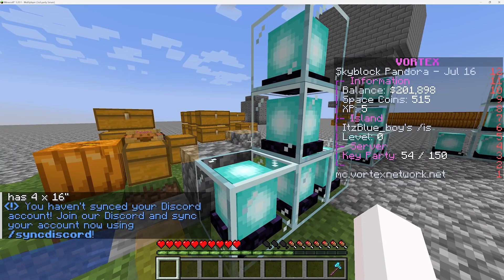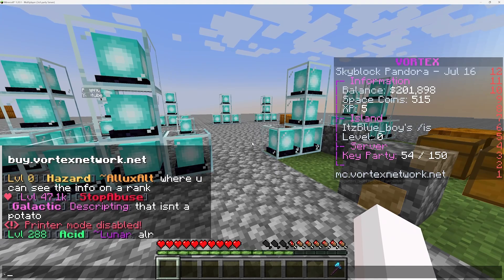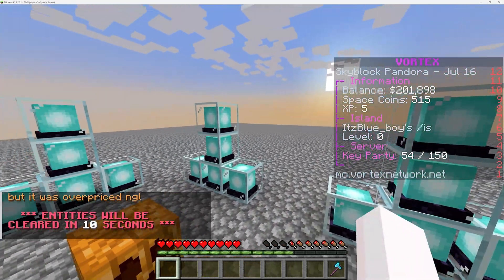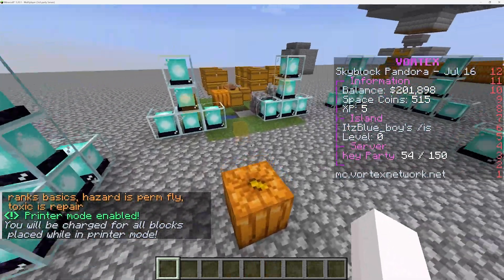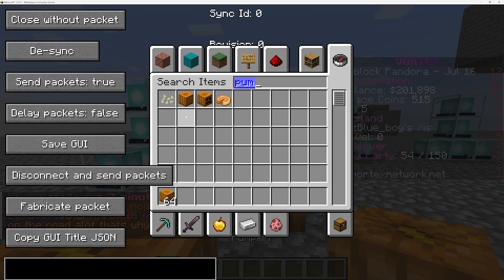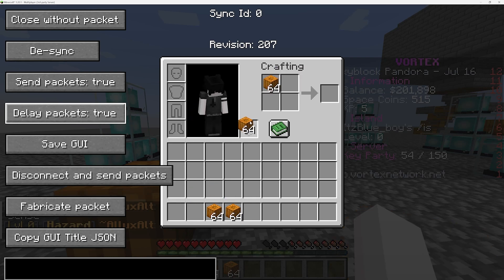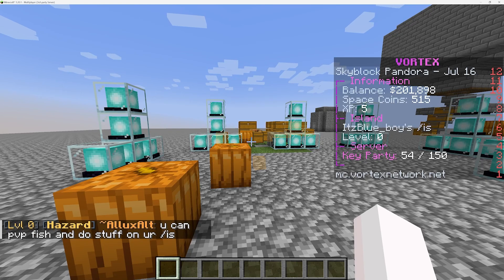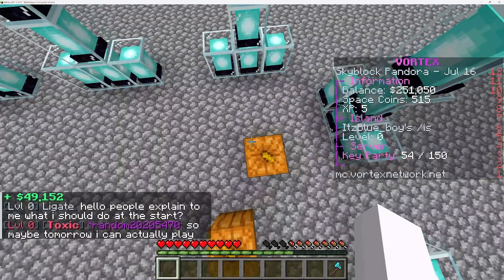How To Dupe On Minecraft Using The Printer Plugin: (Minecadia, Vortex, etc...) WORKING!